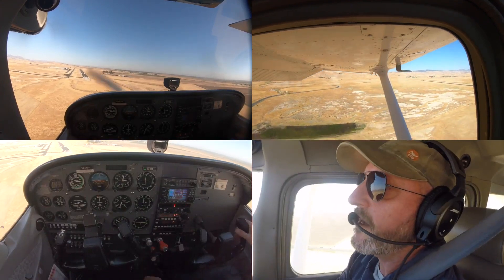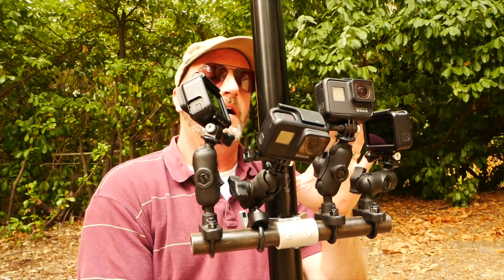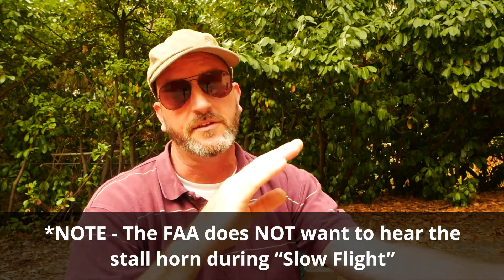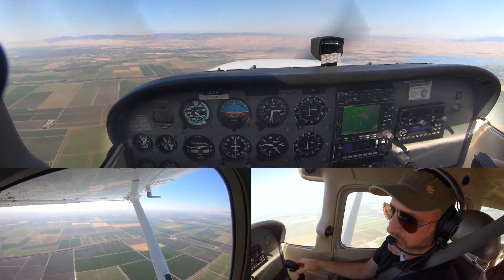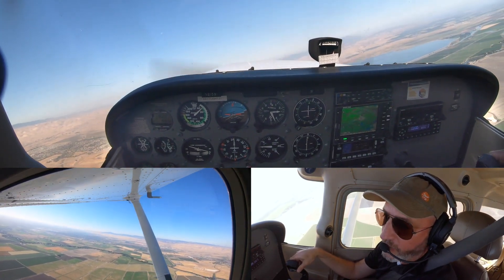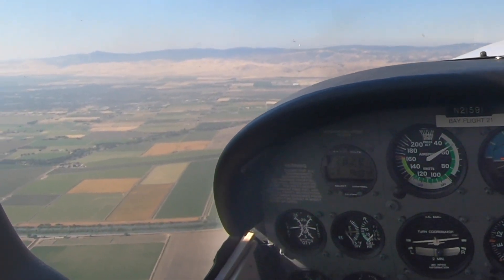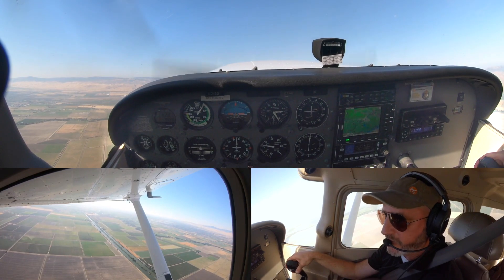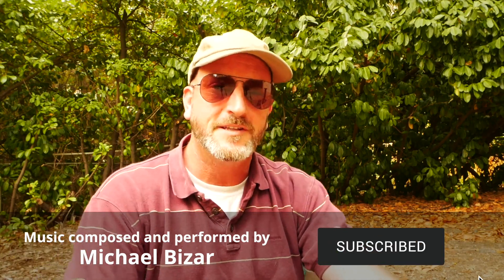Multi-Cam Flight Lesson Shows Student Pilot View While Learning To Avoid Stall/Spin Airplane Crashes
In this video we discuss why sight picture is so important and why we've develop a custom made "student pilot" camera rig to make sure you're looking in the right places. In this video we preview a lesson on Minimum Controllable Airspeed which is coming soon to our Ground School app -

I've got videos and podcasts coming week over week in 2020.